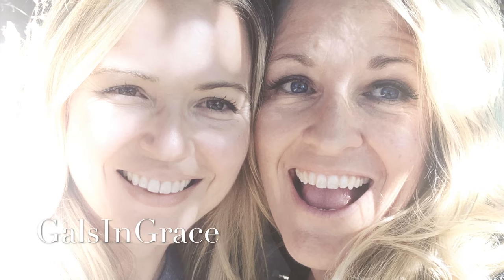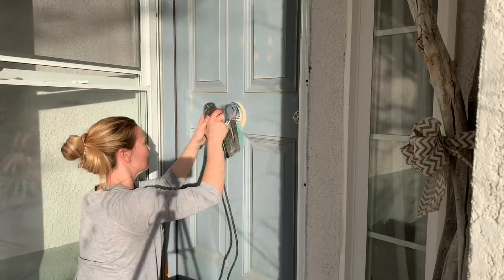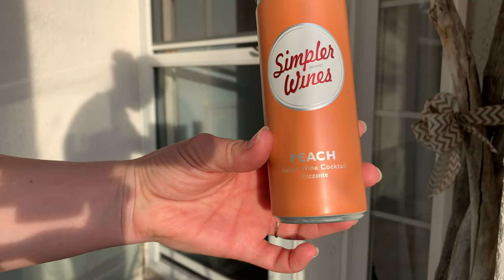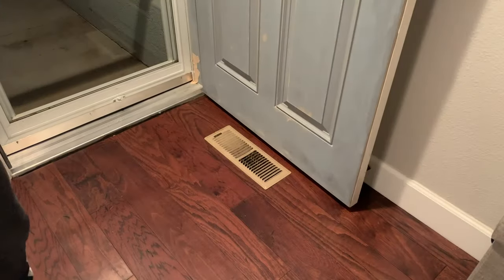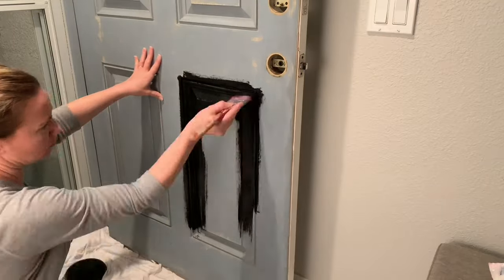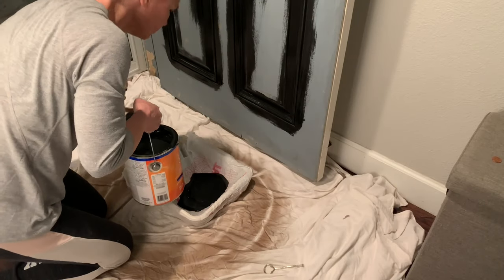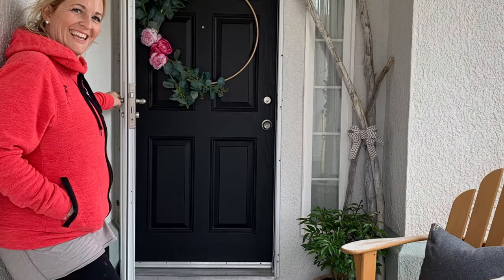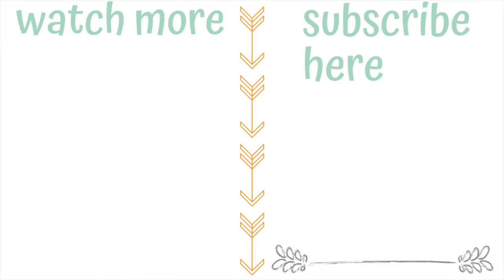How to Paint Your Front Door | A Step by Step Tutorial | Sherwin Williams 6258 Tricorn Black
Hi Friends! In this video Trish and I (Amber) take you through the steps we used to paint my front door. The results are gorgeous. Use our tips and recreate your own beautiful and welcoming front door.

Bosch Sander: